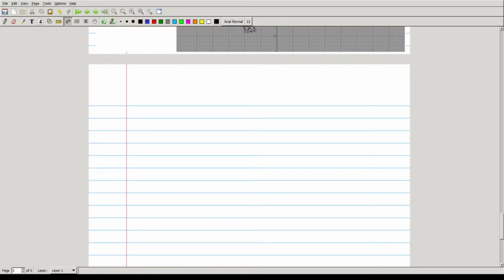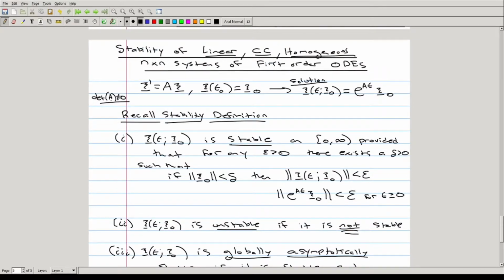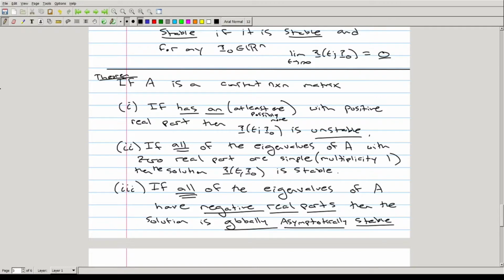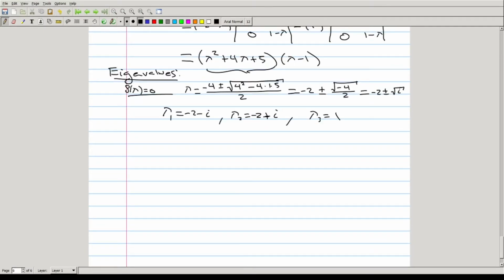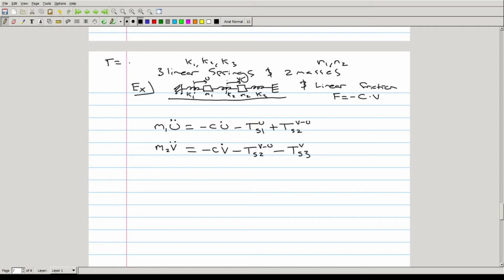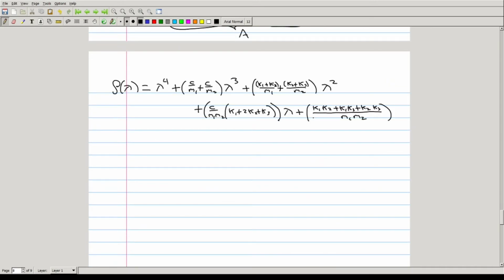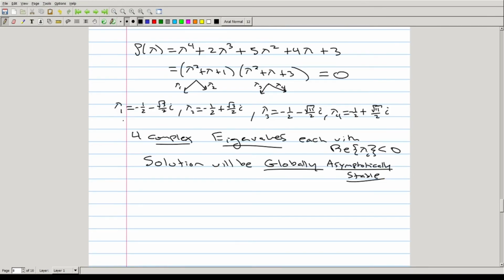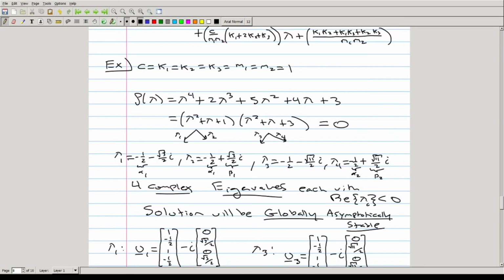Lecture10-Part2: Stability of General nxn Linear Systems